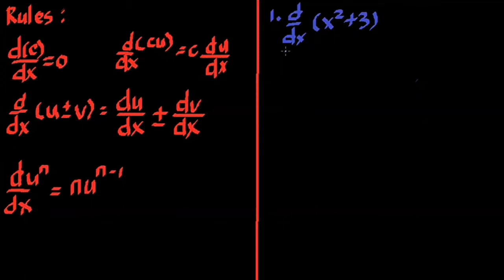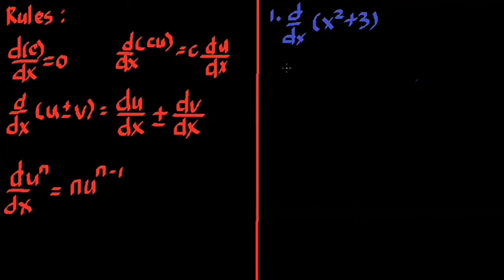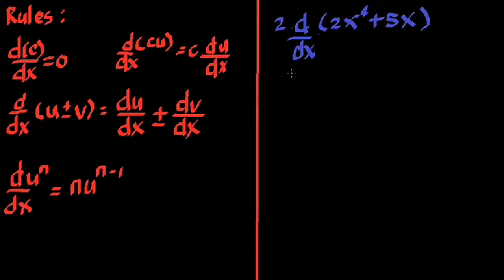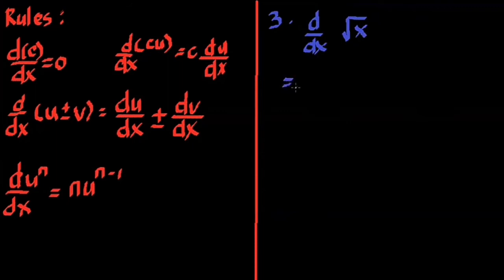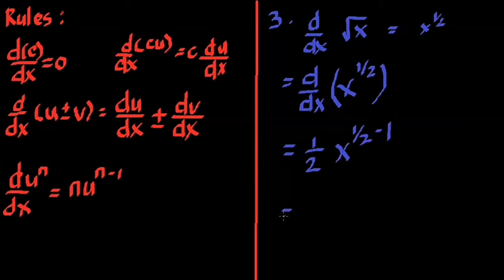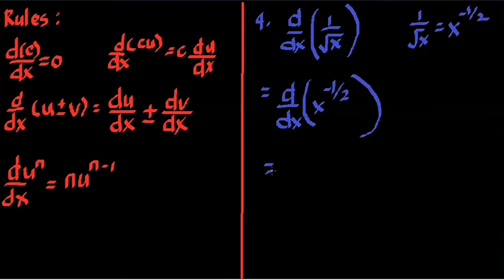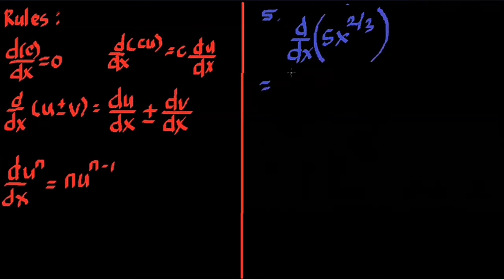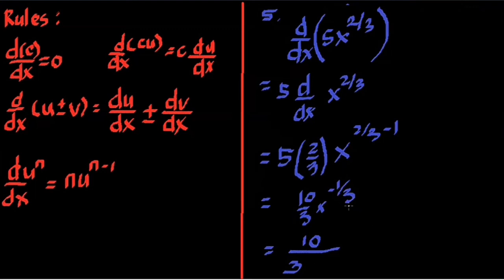Basic Derivatives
In ths video, i would discuss some of the basic derivatives.